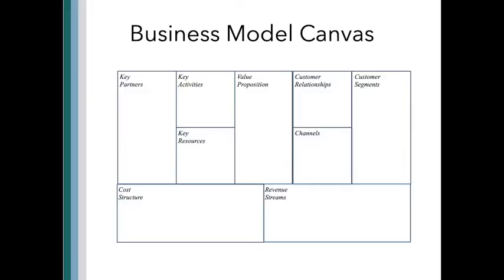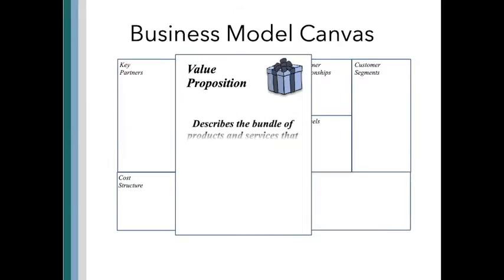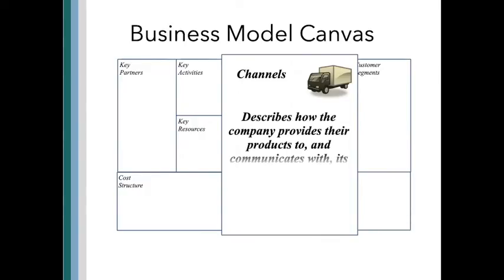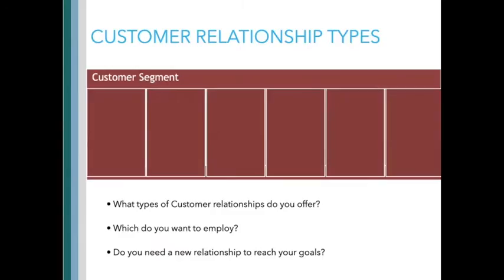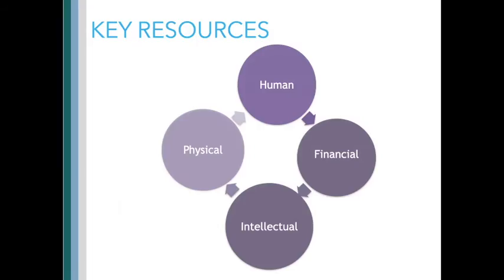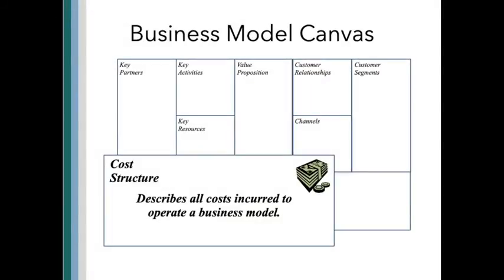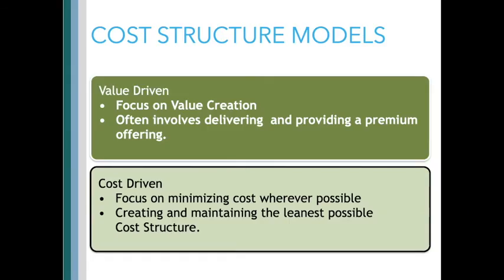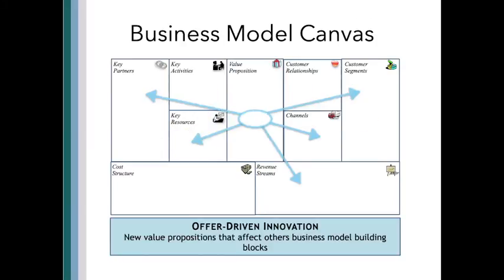Business Model Canvas - CEO Learning Session June 2020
Each month I host a meeting for CEOs and business owners here in DFW where I present concepts to help them be the best leader they can be. This month I presented an overview on how to use the Business Model Canvas and this is a summary version of that zoom session so you can see the idea of this tool and use this with your team.